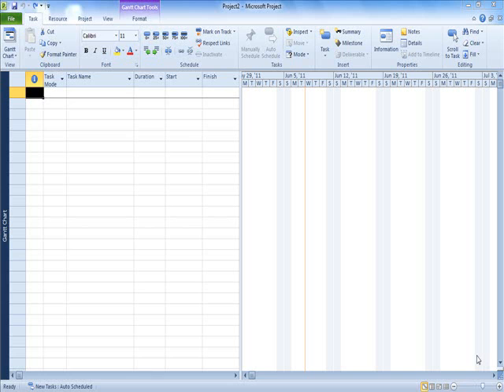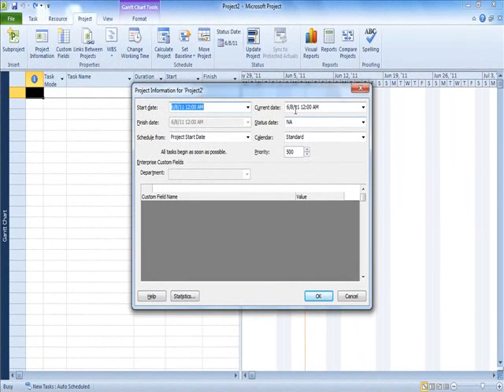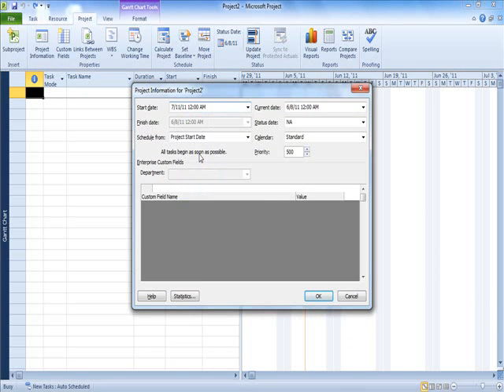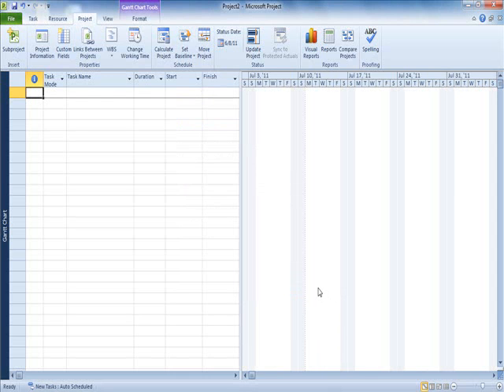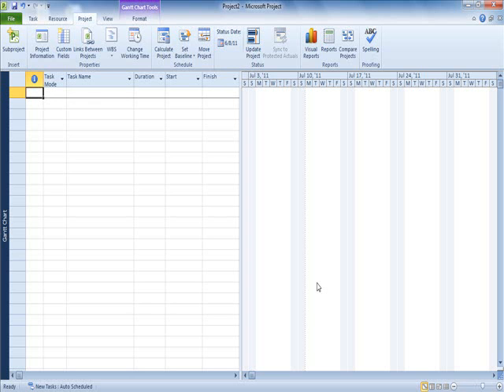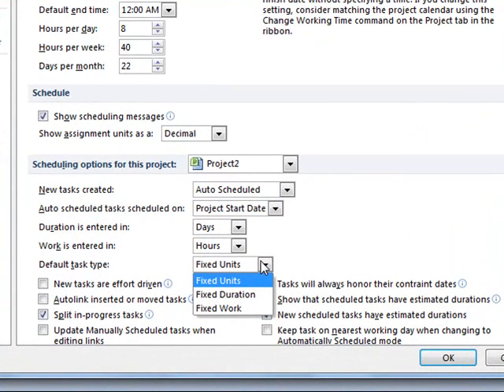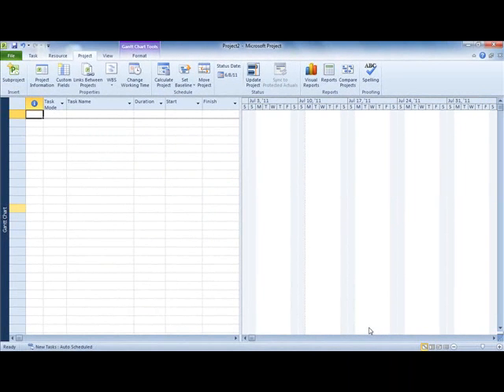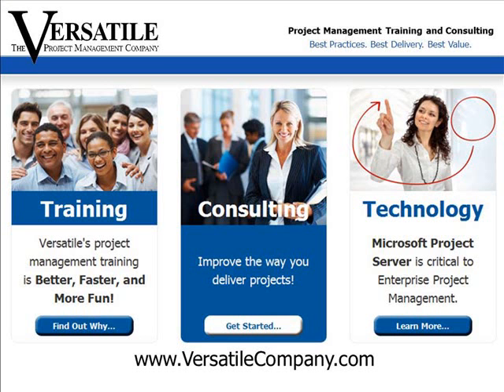Set Up a Project - MS Project 2010 Tutorial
The Versatile Company's Eric Verzuh explains a key feature of Microsoft Project 2010.